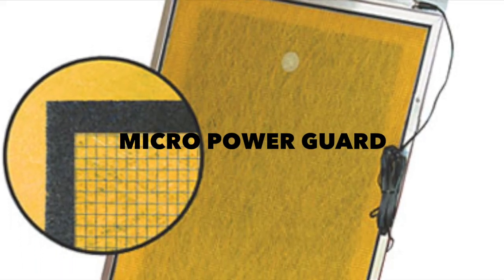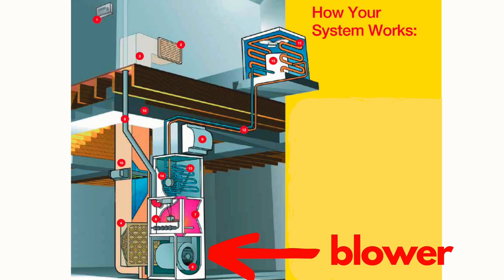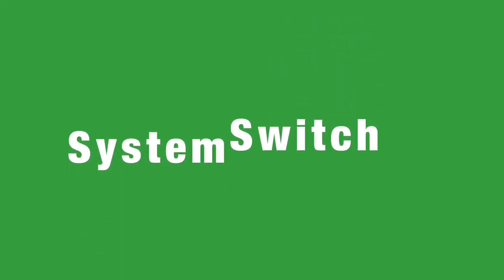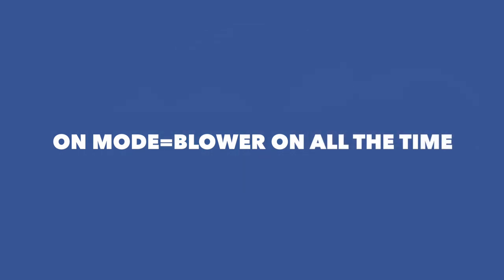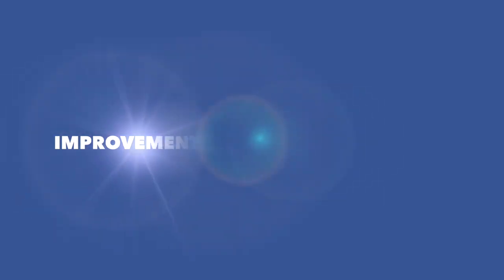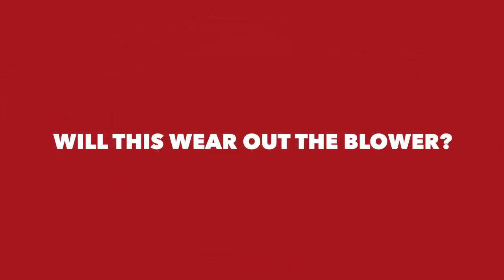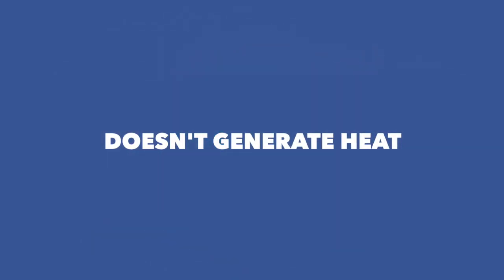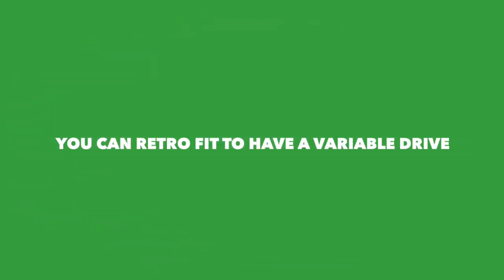Attic Fan Alternative? [Good Idea to Simulate An Attic Fan or Whole House Fan]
Here is a good idea to simulate a whole house fan using your variable drive blower!

Do you love the circulation an attic fan provides?   (or whole house fan depending on where you live you may call it something different.)  In this video we show you how to simulate the circulation of an attic fan by using your existing heating and air conditioning system. Using a variable drive blower for circulation can simulate the circulation you love with an attic fan, but doesn't let in all the allergens.  It is also a safer choice as an attic fan creates a negative pressure on your house that does not allow for proper venting of gas fired appliances.

Recommended Products:
Furnace Filter Slot Cover
Outdoor Air Conditioner Unit Cover for winter

Should I Cover My Air Conditioner In The Winter? (Preparing Your Outside AC Unit For Winter)

Furnace Filter Slot Cover [Easy fix to HVAC Air Leak with One Hour Heating and Air Conditioning]